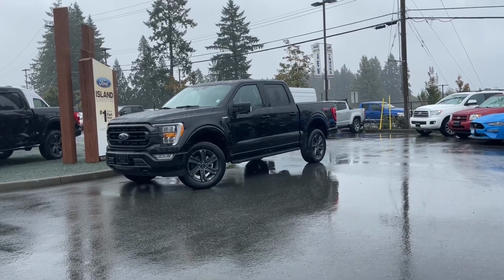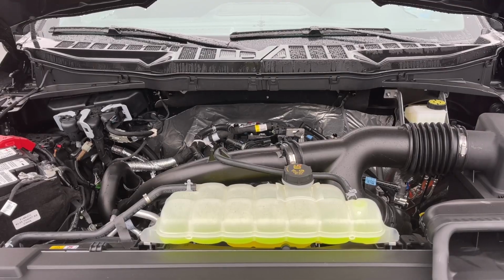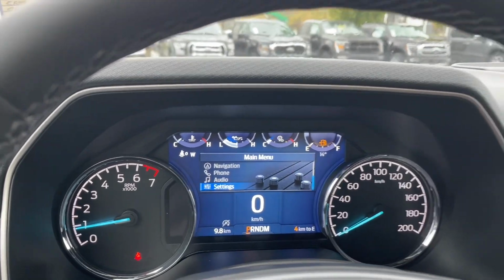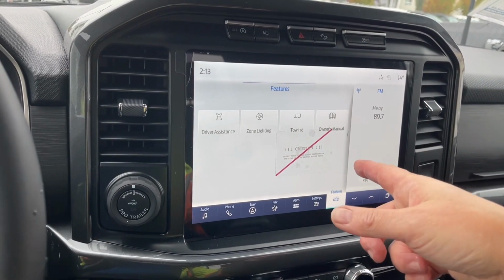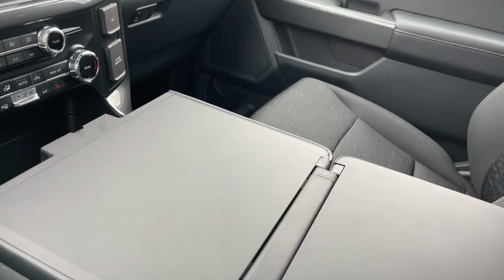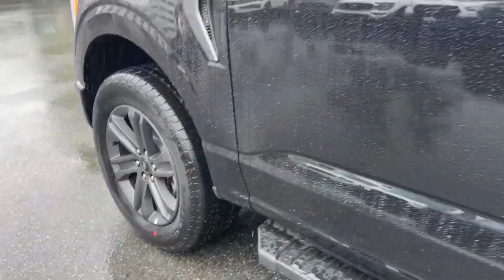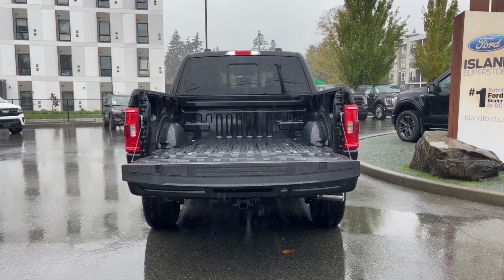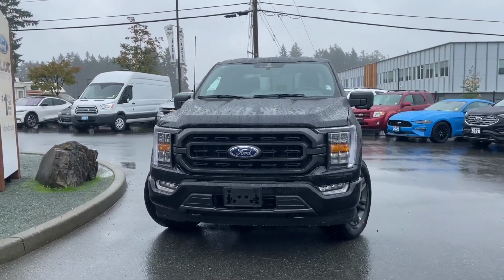2023 Ford F-150 XLT + Interior Work Surface, NAV, Power Sliding Window Review | Island Ford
Come down today to check out this 2023 Ford F-150 XLT! Or see more new inventory at The 2023 F-150's are here! With a 5 1/2 foot box, 360 degree camera,  Trailer Tow Package and FX4 Off Road Package with Skid Plates you're ready for work or play.   The Sport Package adds in the sport cloth seats and centre console for more storage. The F-150 has been the number one selling truck in Canada for more than half a century because we make the important things standard. This includes power-assisted steering, engine block heater, an electronic parking brake with auto hold, easy fuel capless fuel-filler, removable tailgate with lock, trailer sway control, FordPass connect with 4G LTE wifi hotspot for up to 10 devices (see dealer for details), an 8-inch touch screen with SYNC 4, and apple carplay and android auto compatibility, as well as 911, assist. and a rearview camera. Your Vehicle is equipped with FordPass Connect which allows you to utilize the  Ford Pass app to securely lock and unlock your vehicle as well as other features from the app. Additionally it provides connectivity to WIFi Hotspot for up to 10 devices (Data charges apply, see dealer for details).

We are BCs #1 Rated Ford Dealer, let us show why by earning the opportunity to do business with you. If you have no credit, bad credit or rebuilding your credit let our finance specialists help you purchase the perfect vehicle. If you're from the mainland, we'll cover your BC Ferries fare with the purchase of a vehicle.    Vehicle pricing is net of all available and applicable Ford Motor Company of Canada discounts, which include delivery allowance, non-stackable cash purchase assistance and all other types of loyalty or cash alternative offers. Vehicle may not qualify for subvented APR financing because of the applied cash discounts. Price is plus $699 Documentation Fee, $299 Key & Remote Exchange voluntary program and is subject to additional government levies, PPSA fees and applicable taxes.  Prices, product specifications and other information shown on this site are for information purposes only, are subject to change at any time without obligation, and may not be completely up to date or accurate. While we do try to ensure the accuracy of our inventory listings, it is possible that it is inaccurate due to human error.